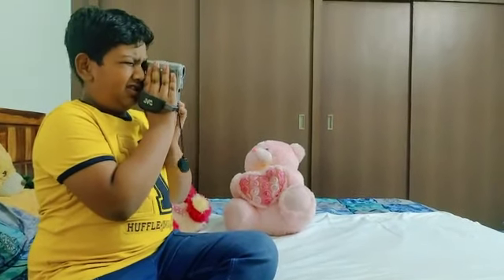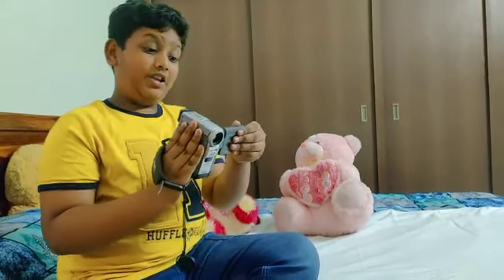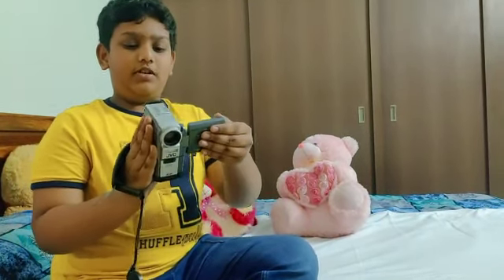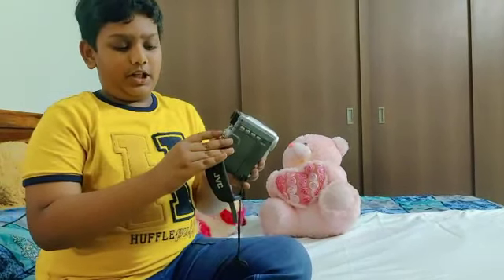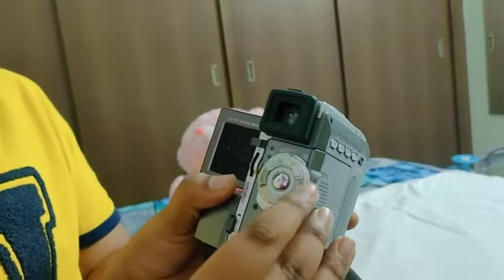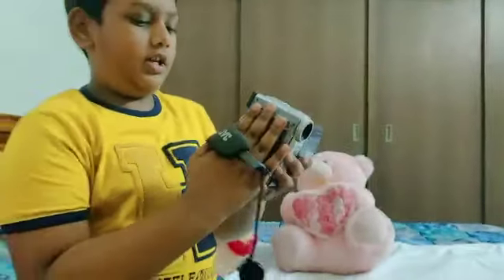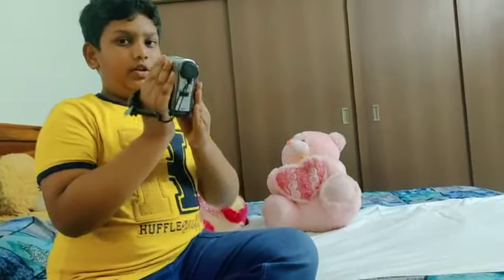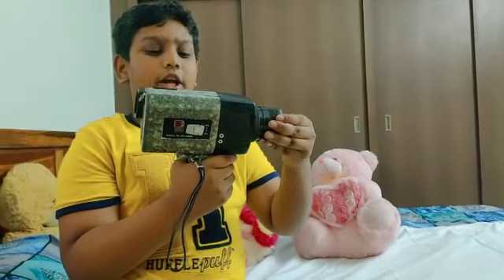antique piece part 2#alrounder beast